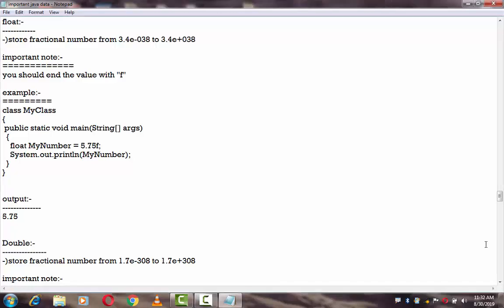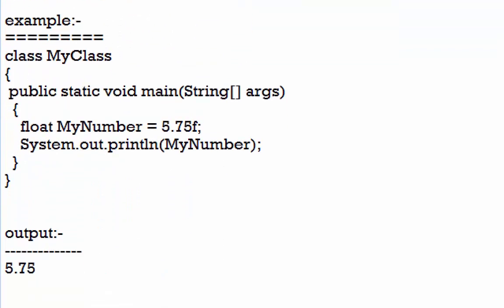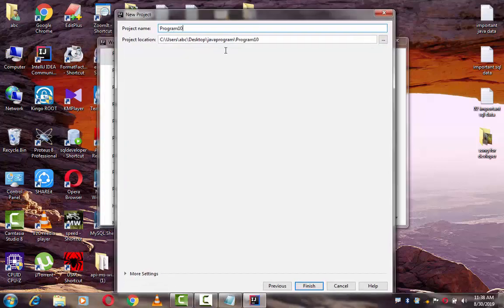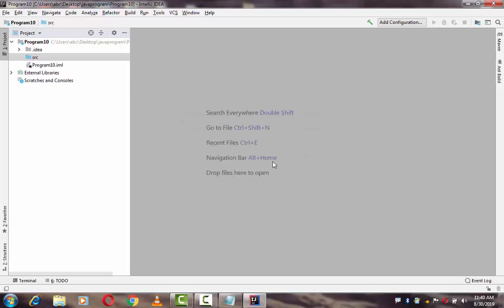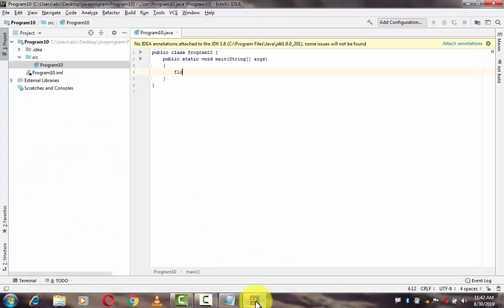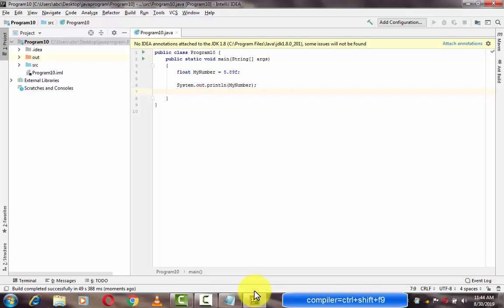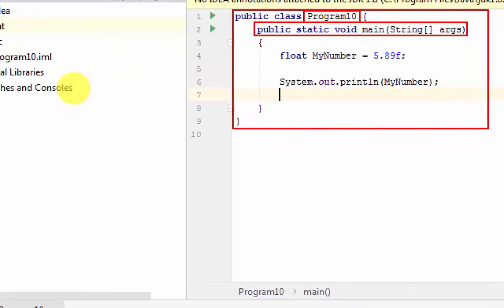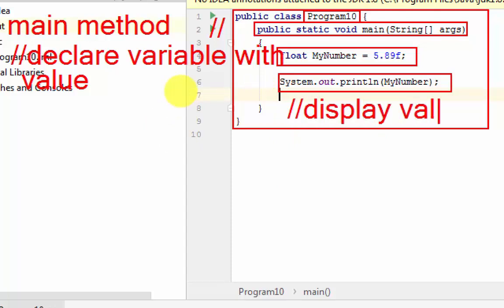Float data types